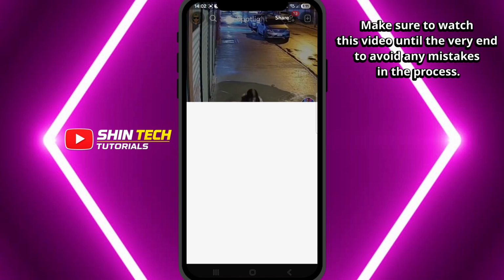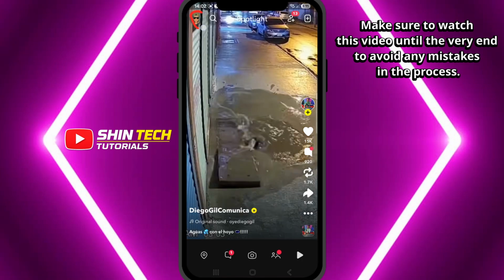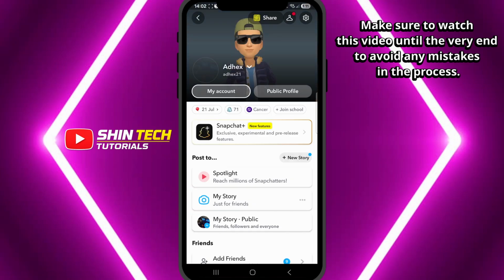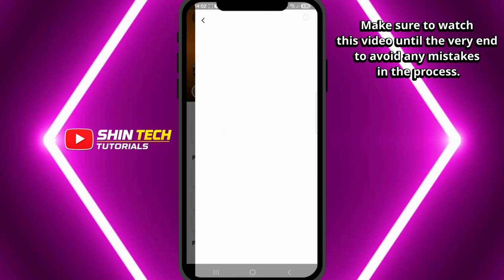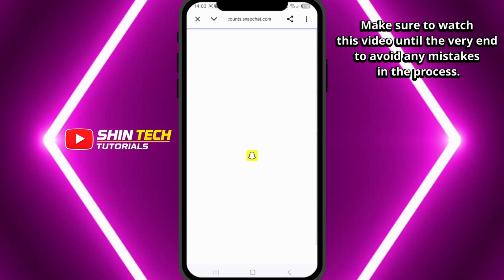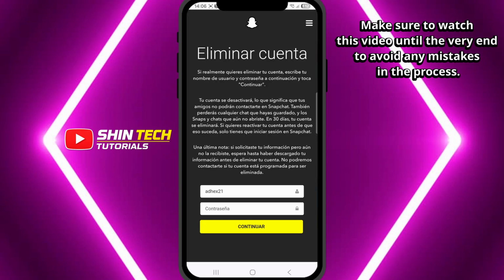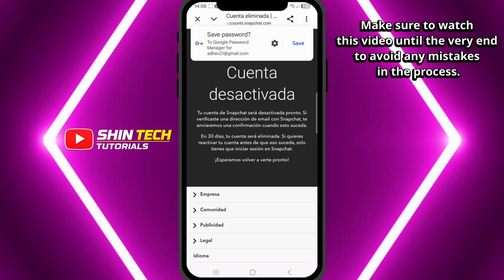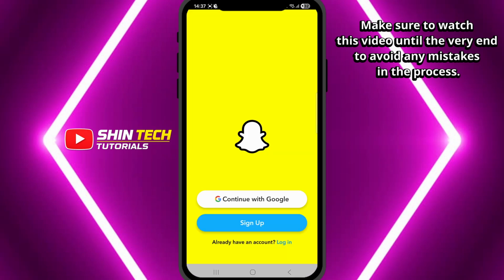How to Delete Your Snapchat Account 2026 (Quick & Easy)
Learn how to delete your Snapchat account quickly and easily with this step-by-step tutorial. Whether you're taking a break from Snapchat or want to permanently remove your account, this guide shows exactly how to deactivate it and what happens during the 30-day recovery period before permanent deletion.